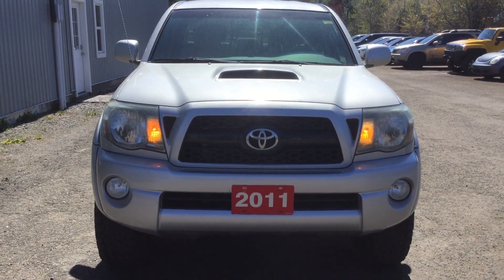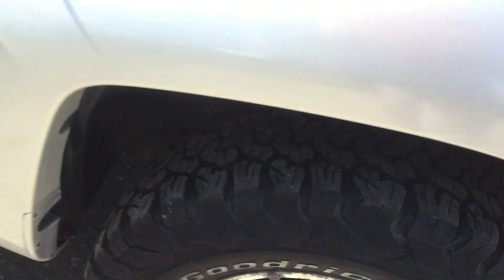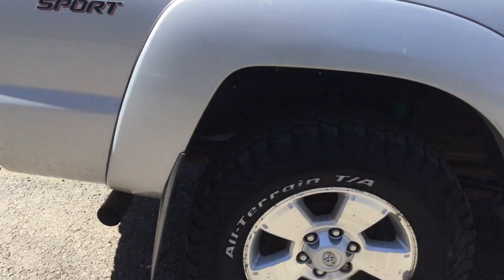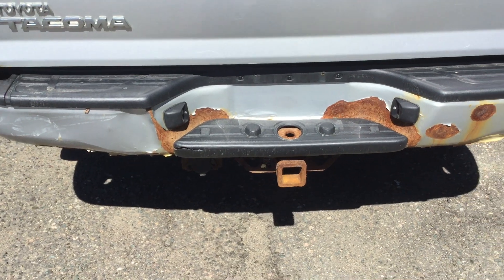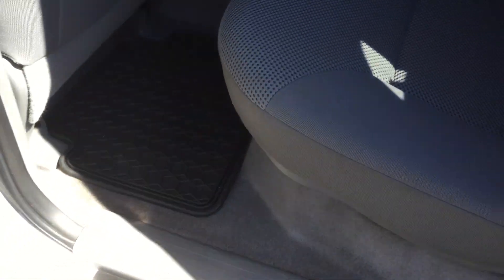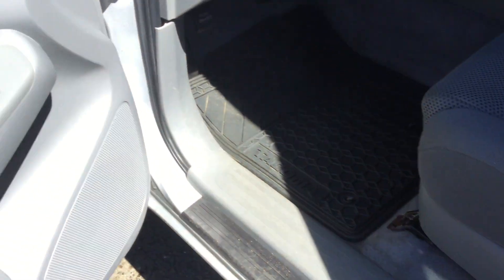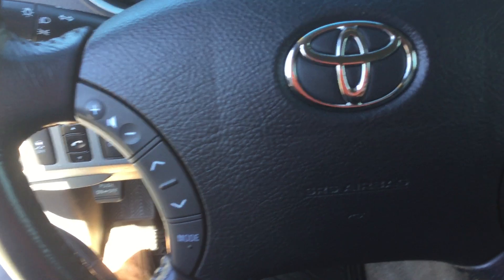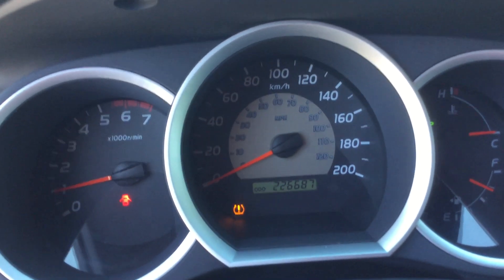2011 Toyota Tacoma (Dan)